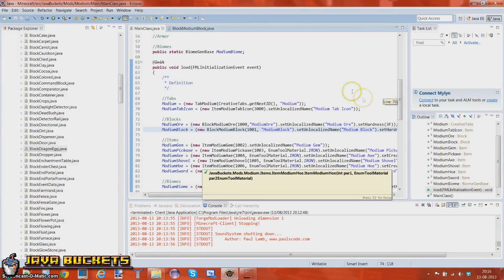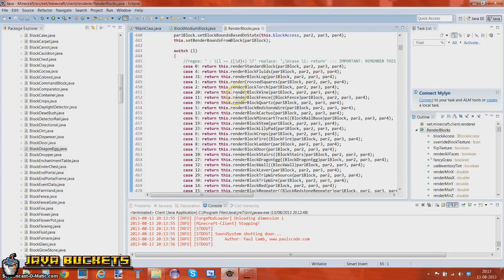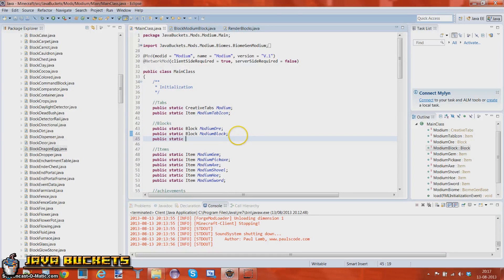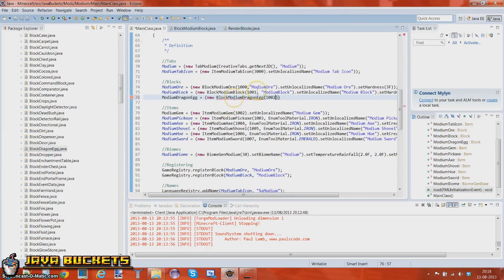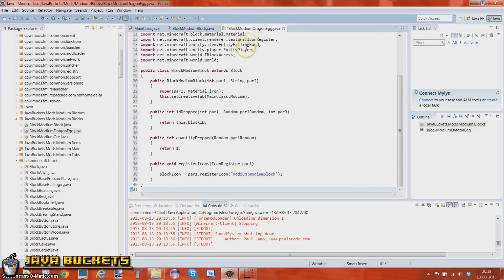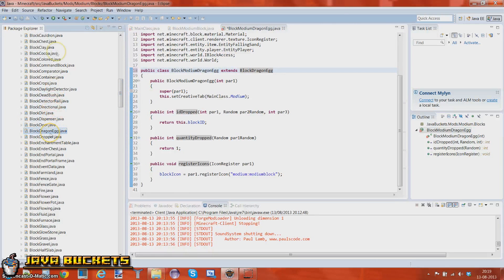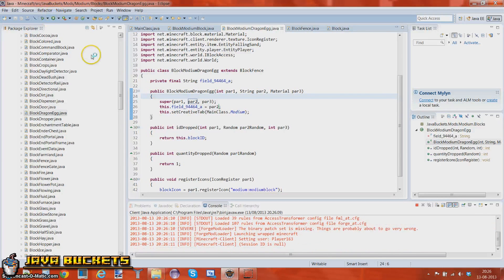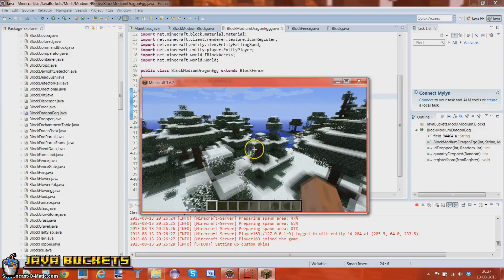Minecraft Modding for Beginners: Tutorial 10 Block Models (BlockRenderers) [1.6.2 - Forge]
Greetings JavaViewers
We hope you really enjoyed the video, and we would appreciate if you would
Like the video! i mean it only take a second

In this tutorial we are looking at one of the ways to make your block using a Model e.g. Dragon Egg, Fence, Chest, Staircase etc.

And add this to your favorites

- Seb Community Bucket (Video Guy)